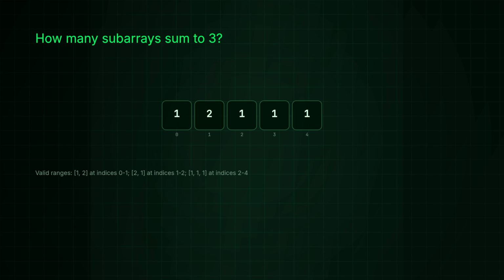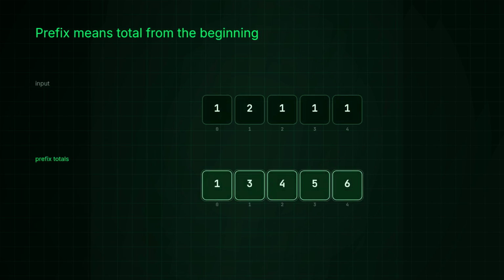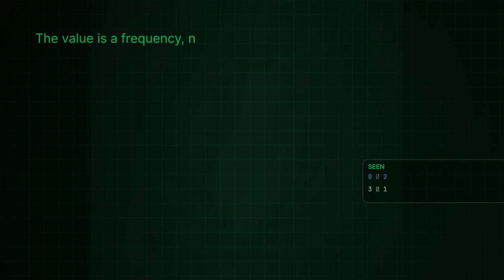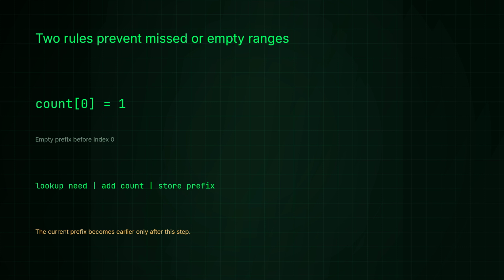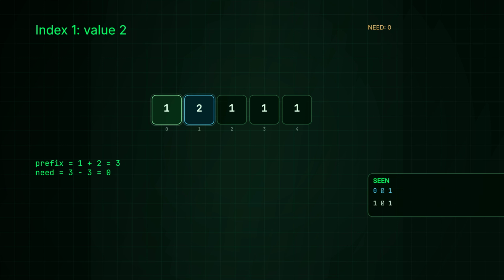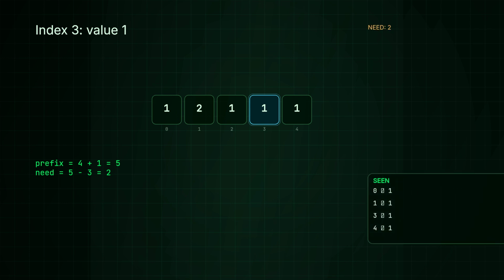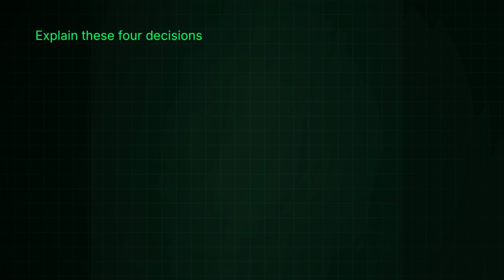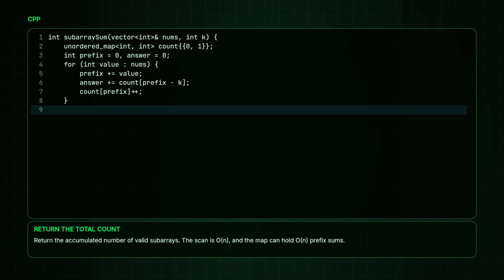Subarray Sum Equals K – LeetCode 560 | Prefix Sum + Hash Map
Learn how to solve Subarray Sum Equals K (LeetCode 560) using prefix sum + hash map.

Complexity:
Time: O(n)
Space: O(n)